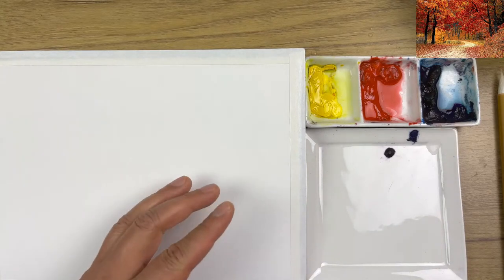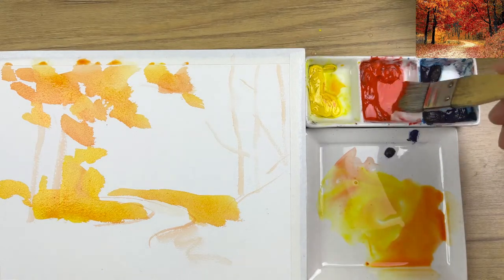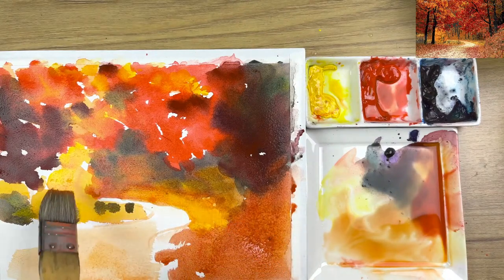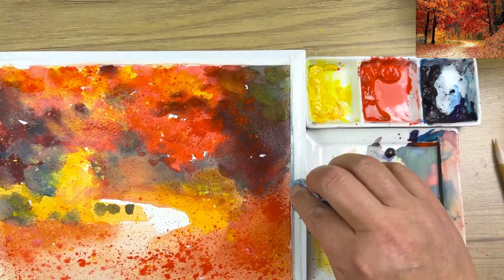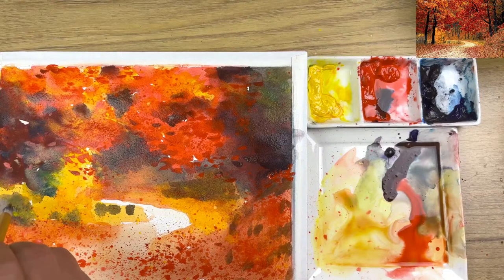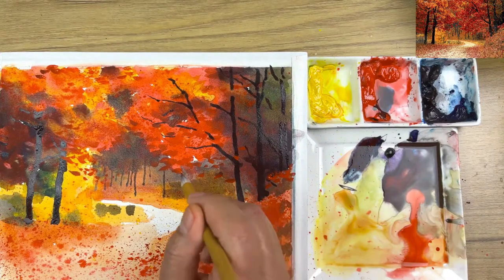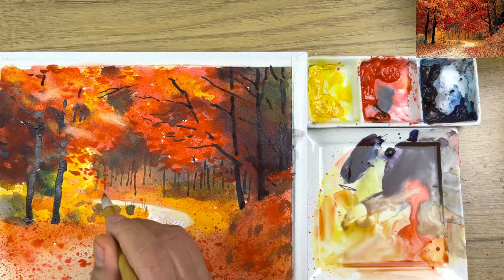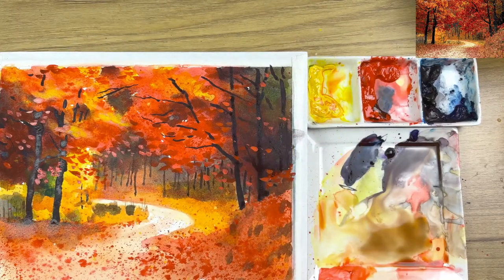Watercolor landscape painting of an autumn road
Visit to see how I may help you learn painting and drawing faster and easier